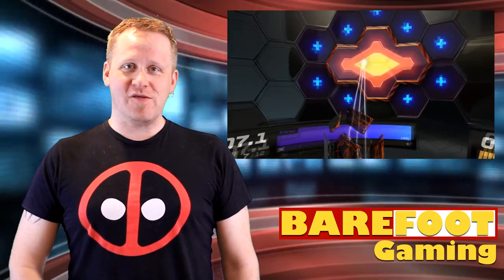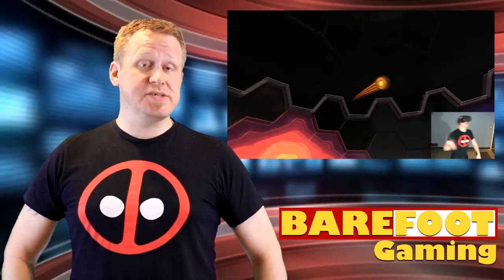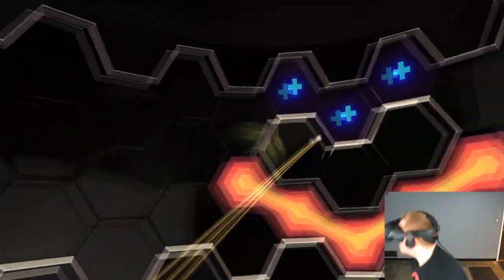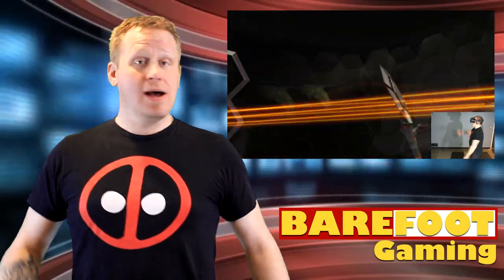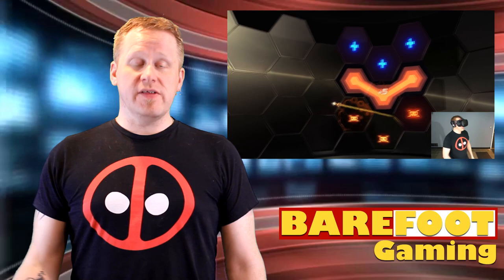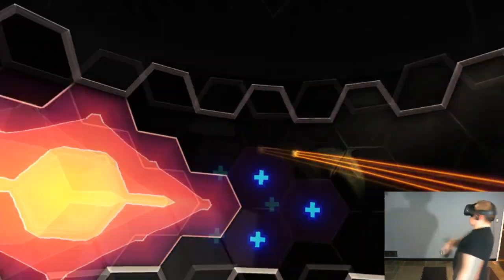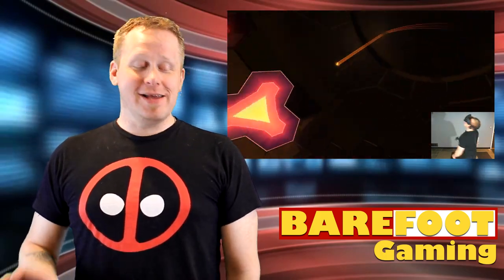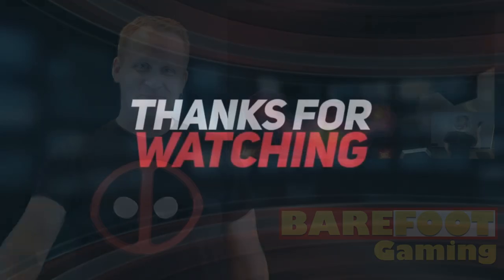Balls Up! In this Racket NX VR Review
Racket NX VR Review
by Barefoot Gaming

Racket: Nx is an Arcade Space Sport. It's a high paced, psychedelic, and competitive AF. Some say it's like playing rackquet-ball inside a giant pinball machine, with classic arcade game rules and styling. Not us, though. We don't like fun.

Computer Specs
Intel i5 4690 @ 3.5 GHz
16 GB RAM
GTX 1070
64 bit O/S Windows 10 Pro